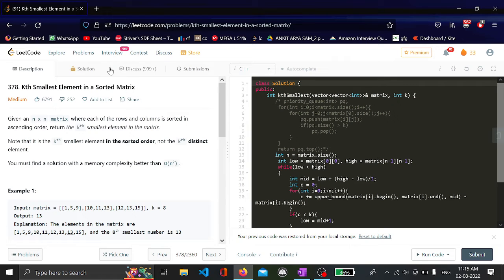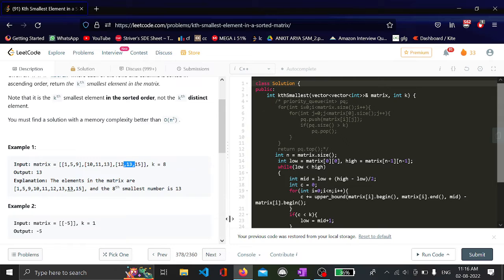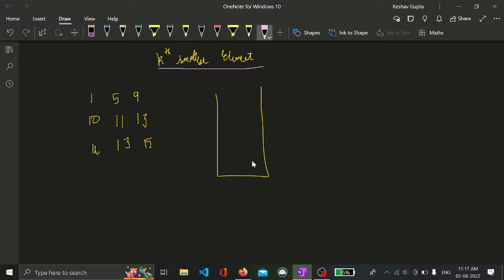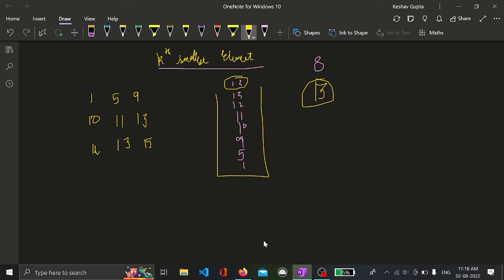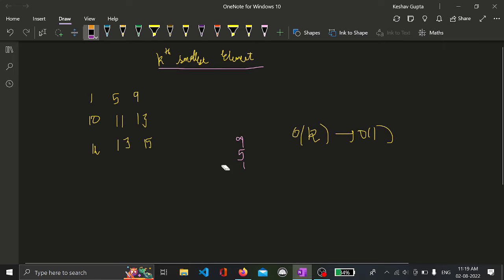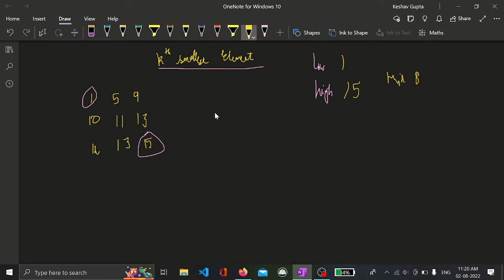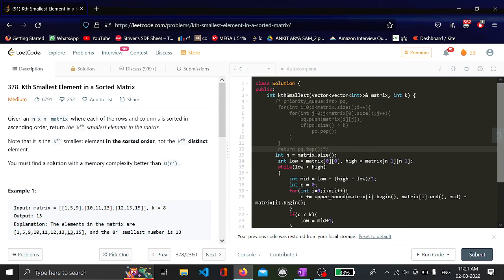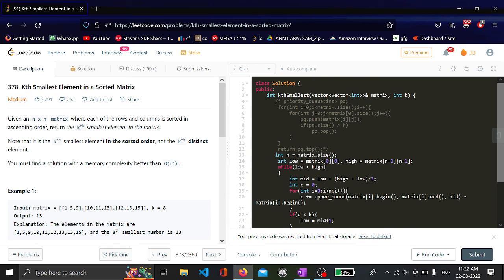378. Kth Smallest Element in a Sorted Matrix || Leetcode daily challenge || C++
Problem stmt :
Given an n x n matrix where each of the rows and columns is sorted in ascending order, return the kth smallest element in the matrix.

Note that it is the kth smallest element in the sorted order, not the kth distinct element.

You must find a solution with a memory complexity better than O(n2).